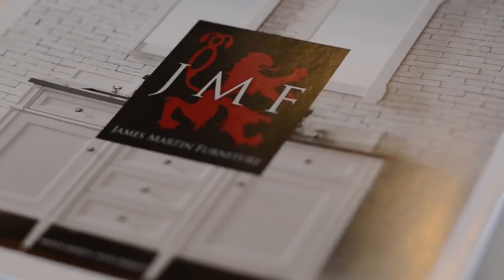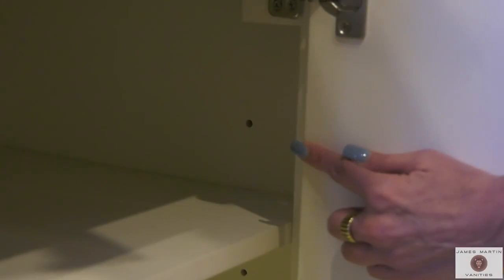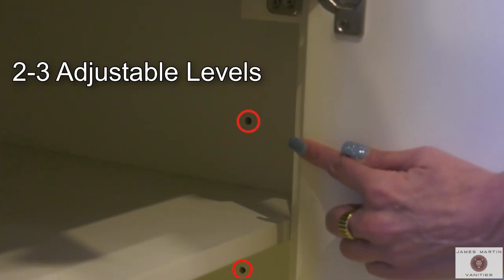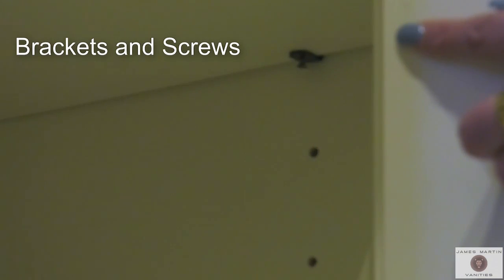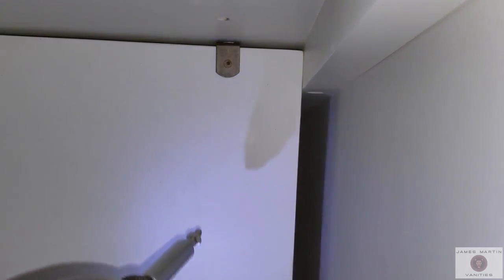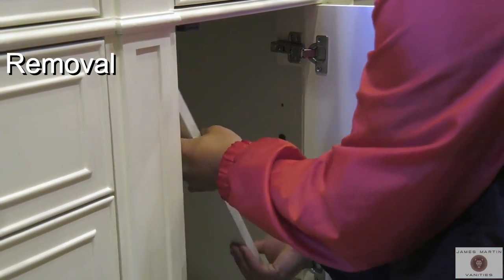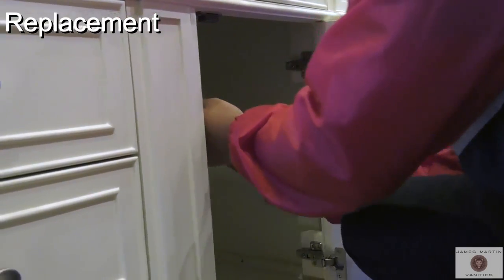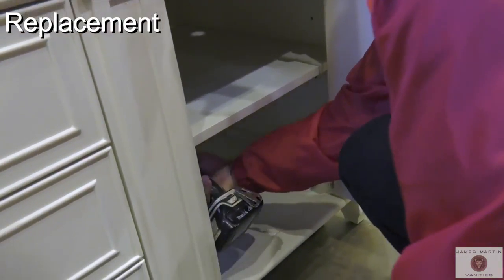Shelf Removal of Vanity from James Martin